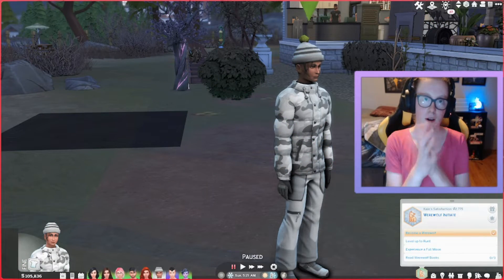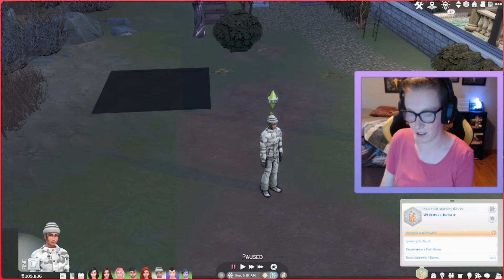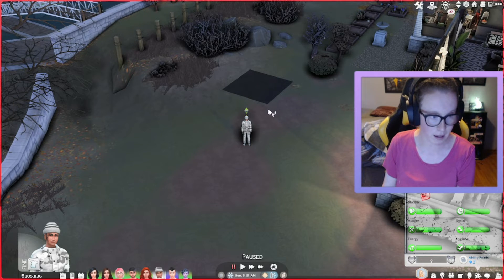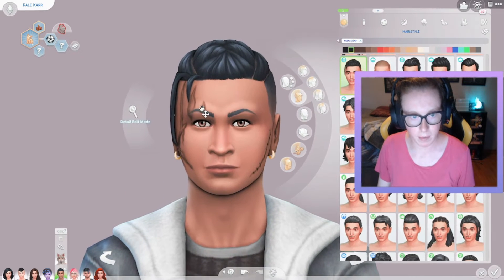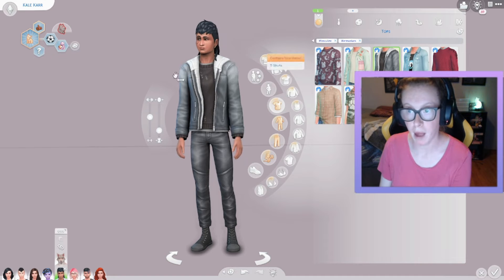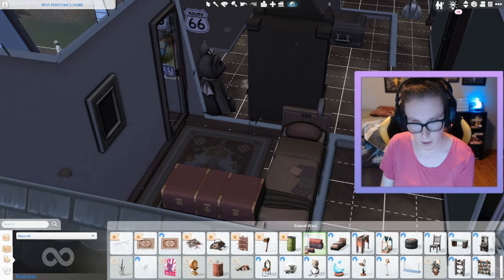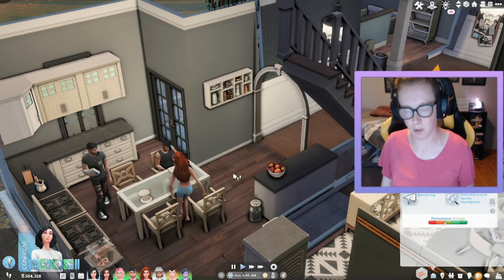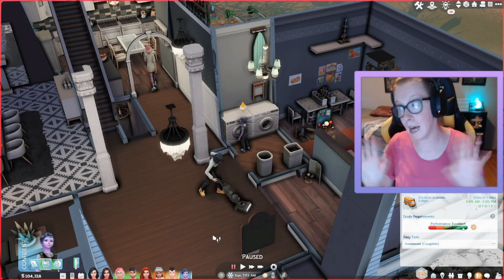🦉Peculiar People 🦉 Kales New Look !! 🌓🌕Part 18🌙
💜Hope you Like Peculiar People guys ! 💜

📘Story 📘
📚Shayla always had a burden for kids who other people think are a bit strange, and in their eyes, not normal. One day Shayla sees something that she can’t ignore a young green skinned girl being left on the side of the road by an angry man. Told to “get out of my life goblin spawn” the man drives off leaving the girl crying on the outskirts of town. Picking the girl up and comforting her Shayla drives home with her new charge not knowing where they will live. The girl, sensing that Shayla is a good person gives her a gem that she can sell to buy them a place to live. Shayla gets more than she expected for the gem and decides all the children like the girl should have a place to go. In a world where even children have to look normal to be treated like people Shayla doesn't see them like that, she accepts them the way they are, so Shayla thought it be a great idea opening up her home for the kids. will the town accept them or treat them as outcasts? we will find out!📚

⭐ Origin /Gallery ⭐ CalliPlaysxo